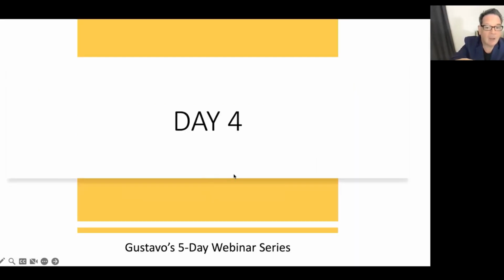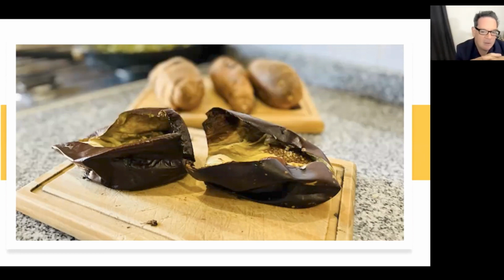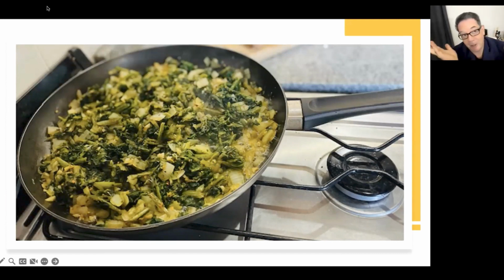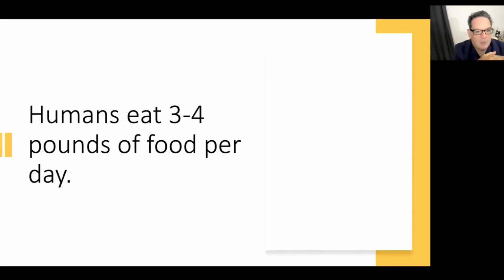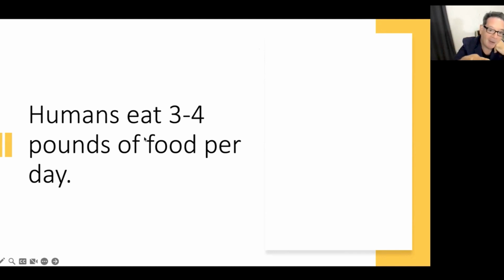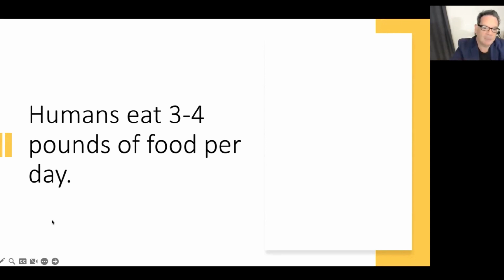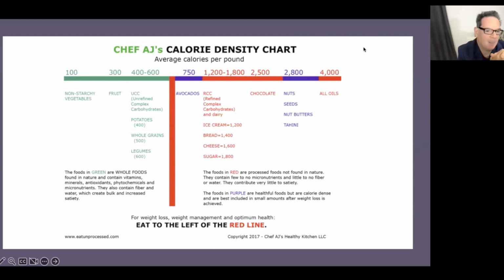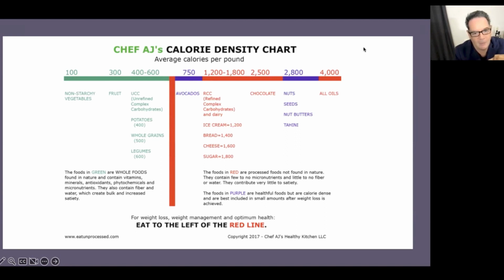5-Day Series, Session 4: How to stay motivated and compliant | Gustavo Tolosa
5-Day Series, Session 4: How to stay motivated and compliant | Gustavo Tolosa.
Join me in my next "7-Day Reboot, Detox & Reset Program" online, where we learn the secrets of simple meals, precise strategies, and group support. It is short, concise, affordable, and most of all, it works It works because I have struggled and continue to struggle but I have figured out a system, a simple and easy system. No more complicated recipes and exercise programs.

To follow Gustavo Tolosa and his interviews, cooking demos, 7-day programs, online book club, and more, please sign up for his mailing list

In this 5-Webinar Series, Gustavo Tolosa, Starch Solution Certified Coach and creator of the 7-Day Detox & ReSET Program discusses how to stay motivated and compliant.

Easy Meal Idea (no recipe) from "7-Day Detox & ReSET Program."